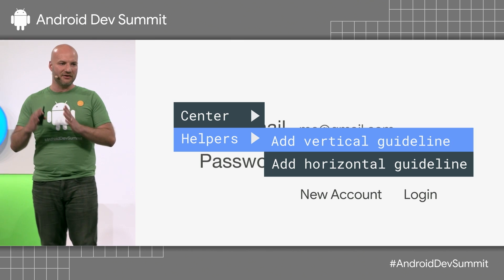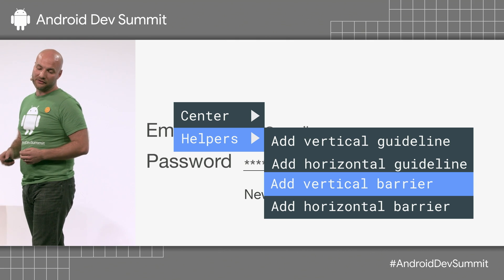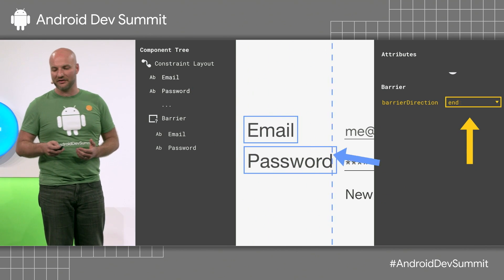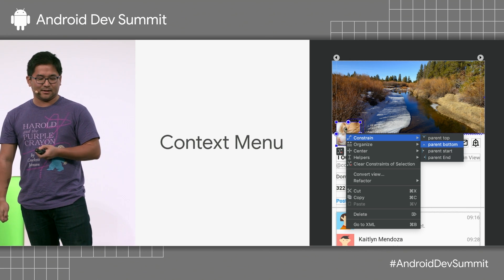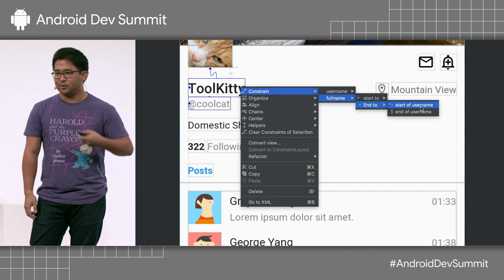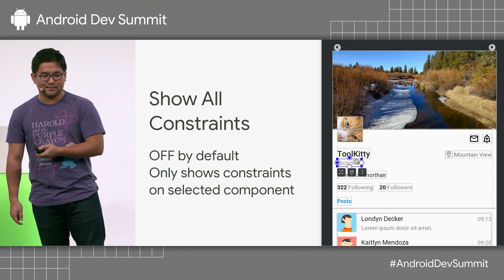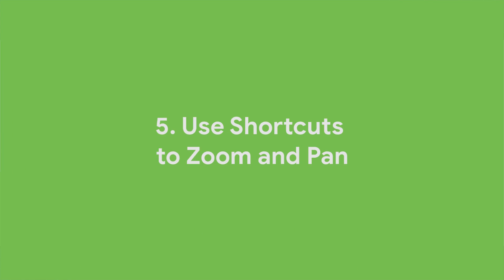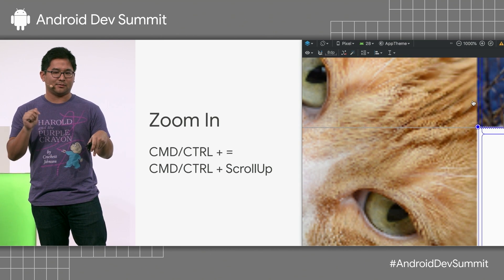5 tips to master ConstraintLayout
If you’re curious what we covered in our ConstraintLayout session at Android Dev Summit ‘18, watch this recap to get 5 tips to master ConstraintLayout!

1. Use Guidelines to anchor Contraints! Think of it as a new edge of the screen to help you layout your app.

2. Leverage Barriers as ViewGroups and help support multiple languages!

3. Add Constraint directly with the Context Menu, a new feature with Android Studio 3.3. It’s much more precise and should save you tons of undo keystrokes.

4. Take advantage of the new View Options like Show All Constraints and Live Rendering that will help you visualize how things look as you move things around on the Design Surface.

5. Use shortcuts to zoom and pan! We’ve changed the keyboard shortcuts, taking inspiration from design tools like Photoshop and Sketch.